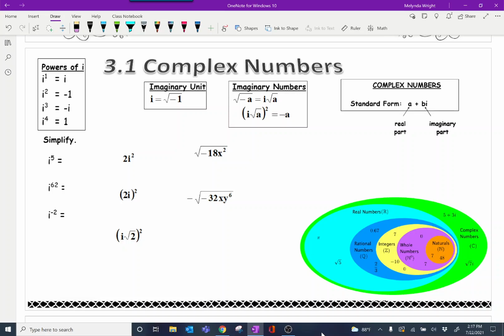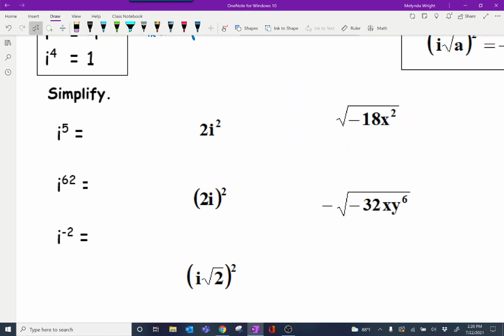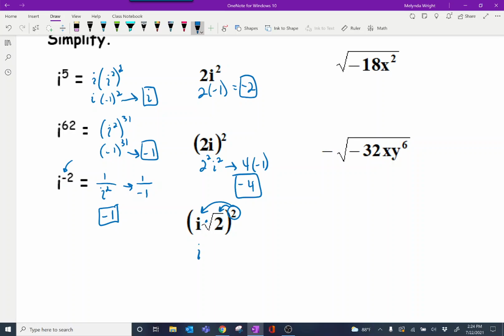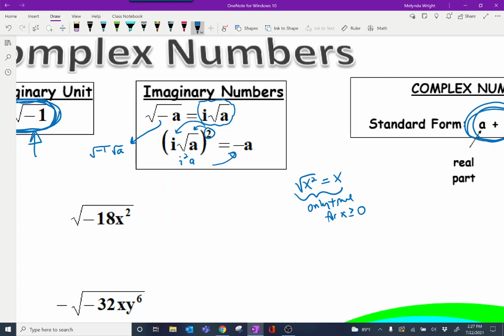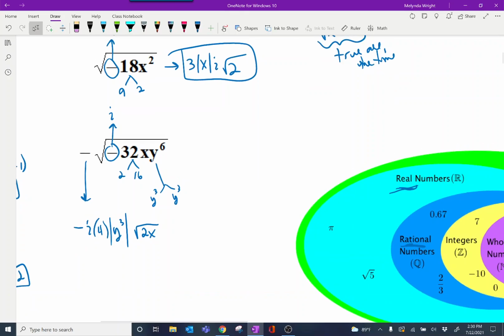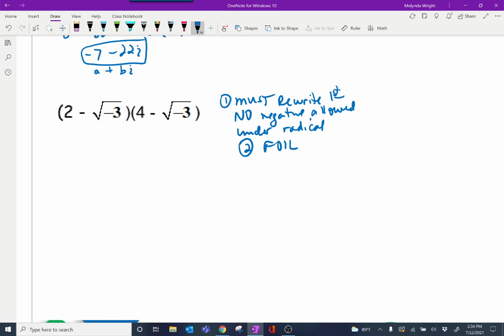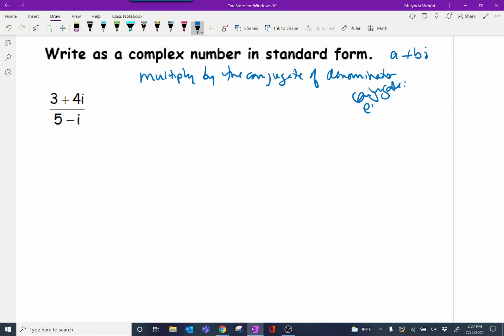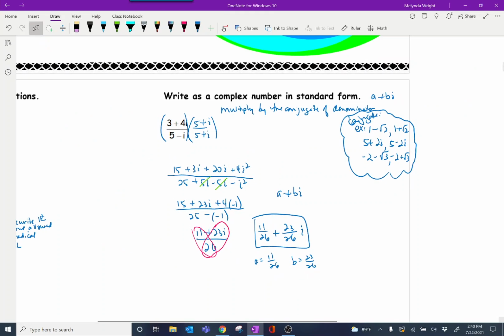Alg 2 H 3-1 Complex Numbers